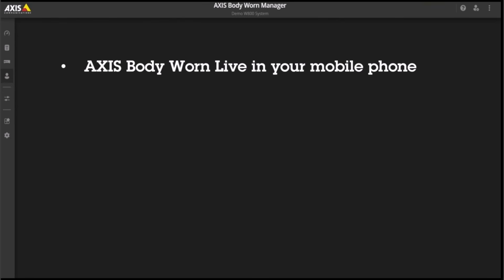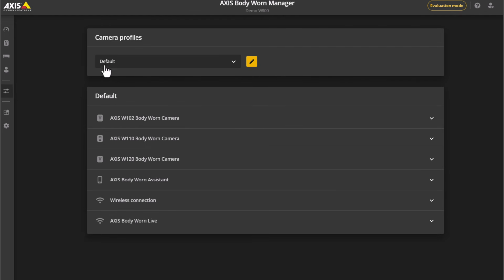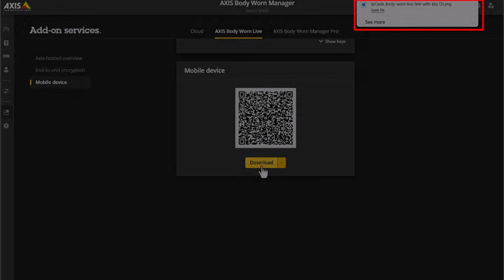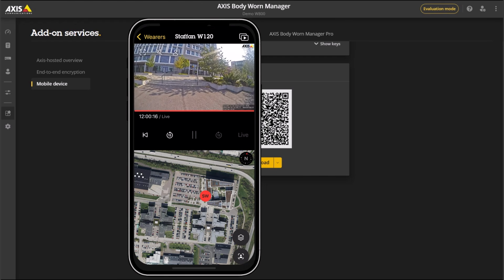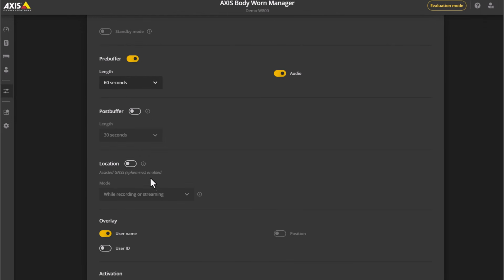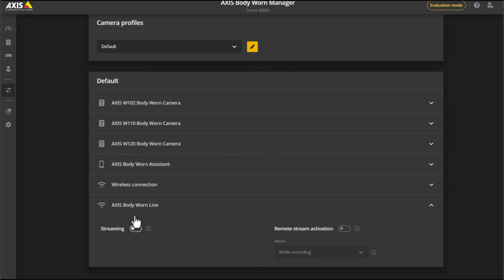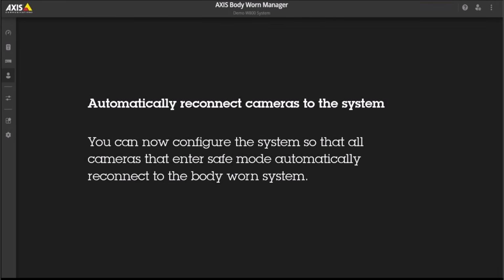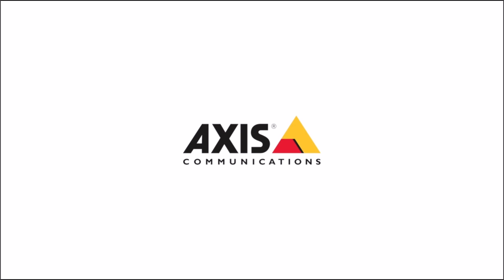Axis body worn - New user features in AXIS OS 12.6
Features highlighted in this video:
-AXIS Body Worn Live in your mobile phone, view live streams and GPS positions from body worn cameras in your mobile
-Track undocked cameras, view GPS position of any undocked camera even when not recording or streaming video
-Start live stream remotely, operator can activate a live stream from anywhere
-Automatically reconnect cameras to the system, cameras that enter safe mode can reconnect with a quick setting

00:39 Feature summary
00:48 AXIS Body Worn Live in your mobile phone
03:16 Track undocked cameras
04:10 Start live stream remotely
05:13 Automatically reconnect cameras to the system